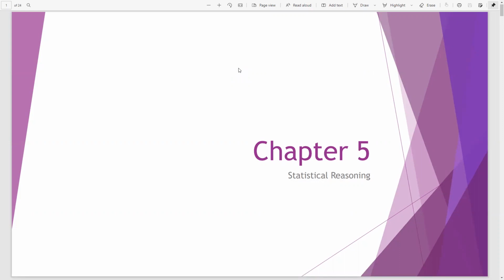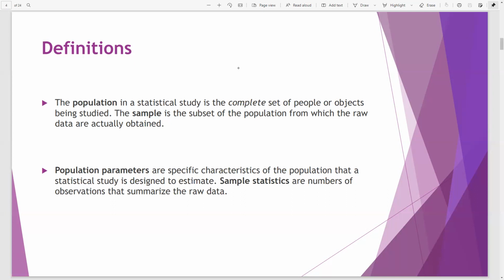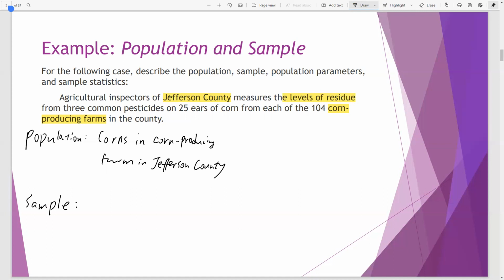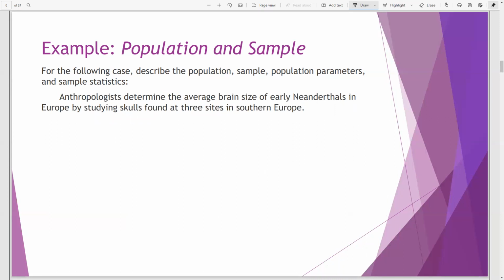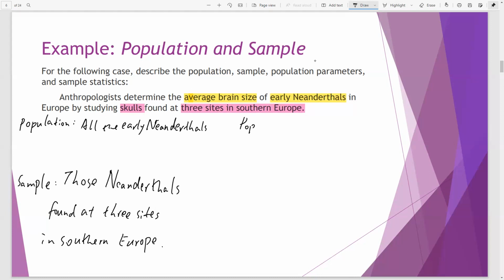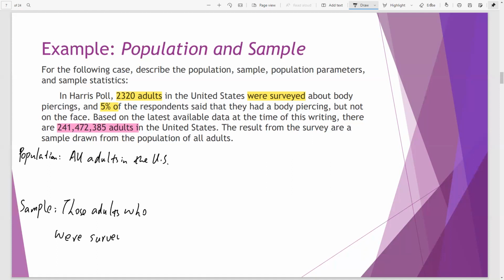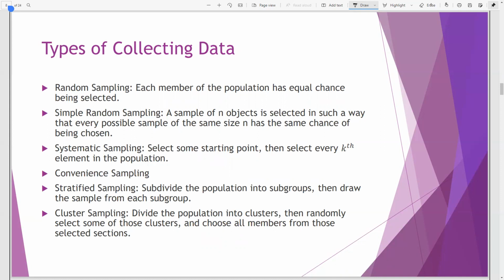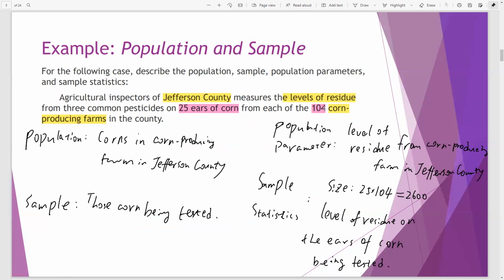Populatoin; Sample; Parameter; Statistic; Types of Collecting Data